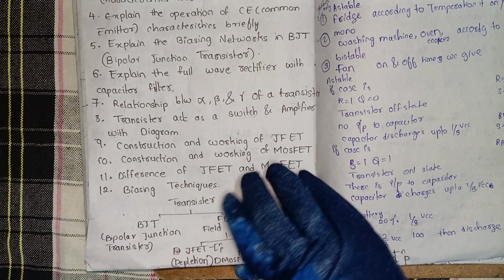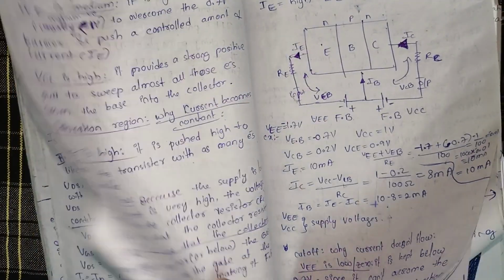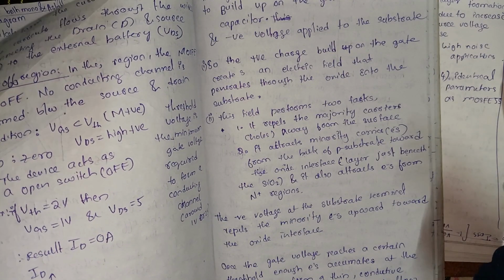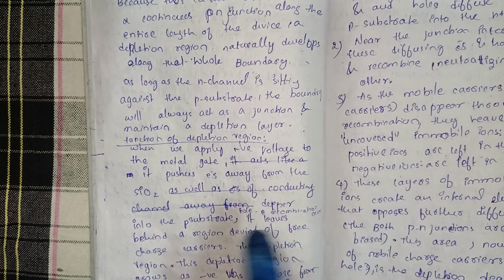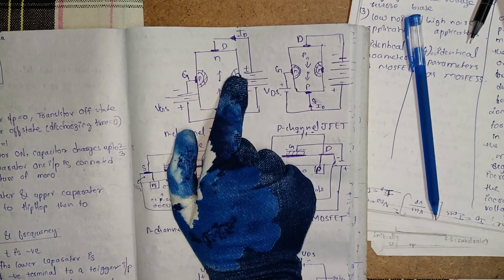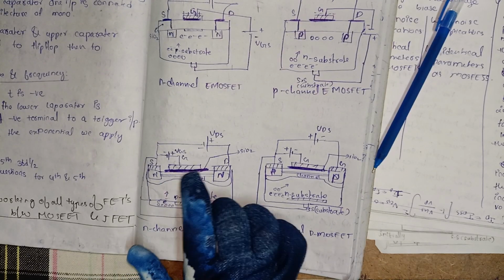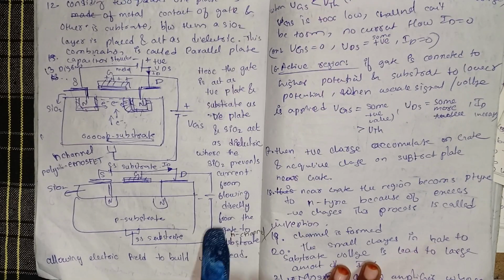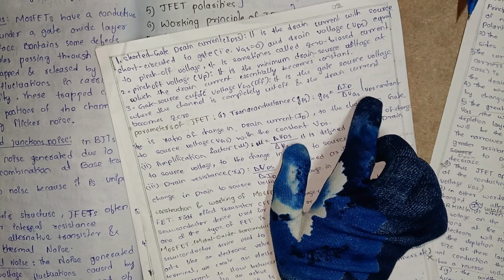Transistor || FET || Difference B/W JFET And MOSFET || Working Of All Types Of FET